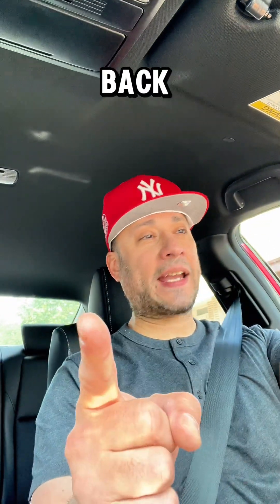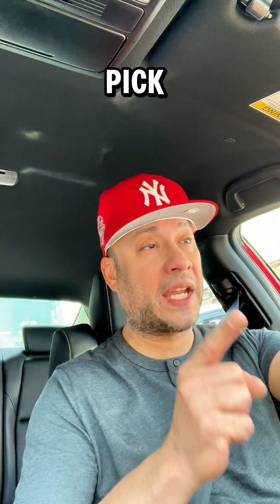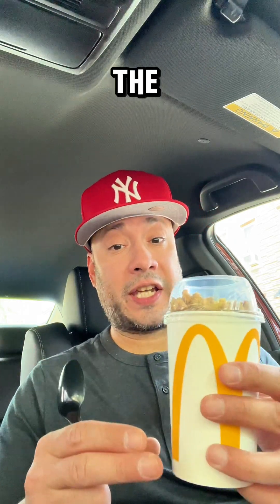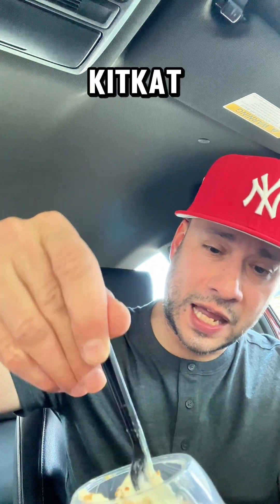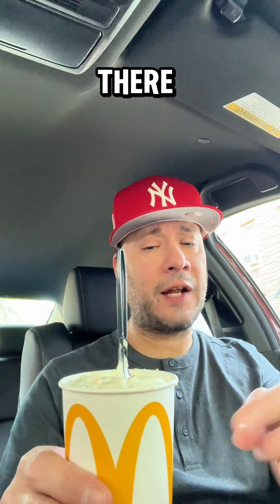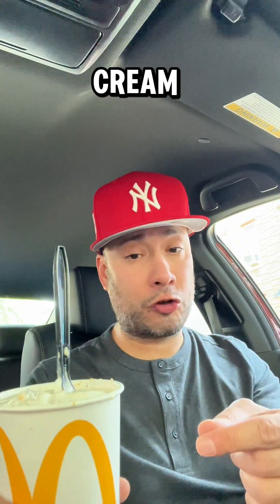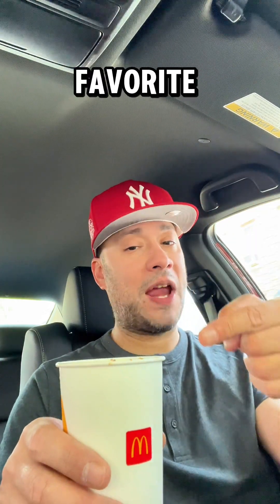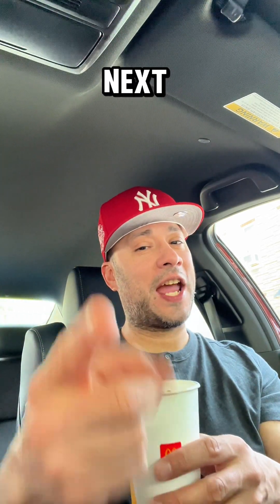McDonald’s® KIT KAT® BANANA SPLIT MCFLURRY REVIEW! IS THIS THE BEST MCFLURRY?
McDonald’s BANANA 🍌 SPLIT MCFLURRY REVIEW! IS THIS THE BEST MCFLURRY?

Whats up FOODSESH fam! Today we're diving into the new KitKat Banana Split McFlurry from McDonald's! 🍌🍫 This sweet treat combines creamy soft serve with swirls of banana flavor, crunchy KitKat pieces, and a decadent chocolate sauce. It's a perfect blend of textures and flavors that'll satisfy any sweet tooth!